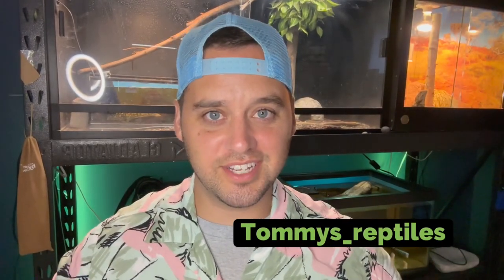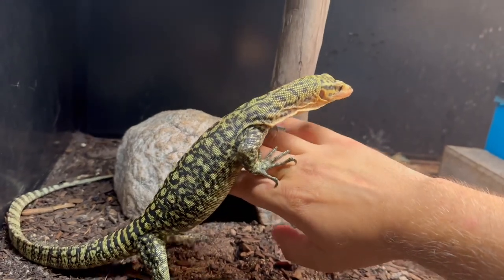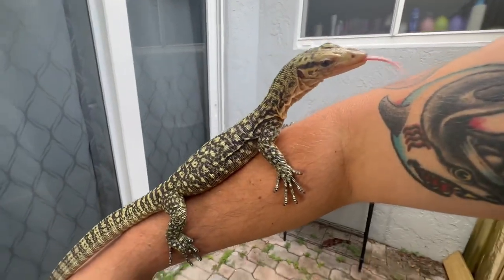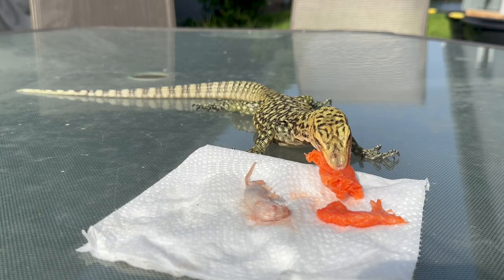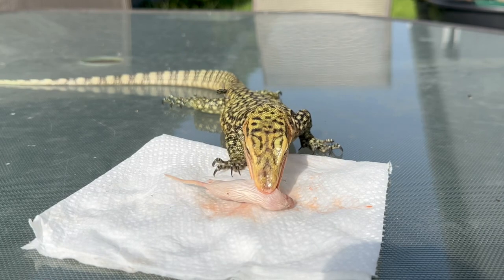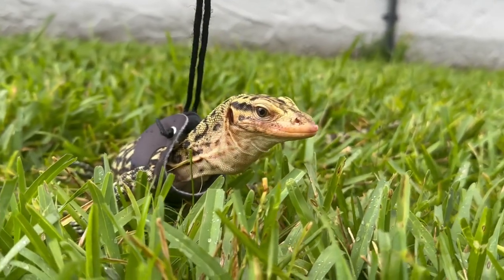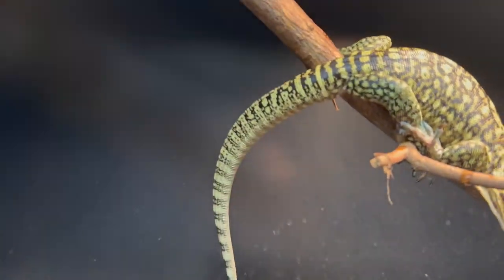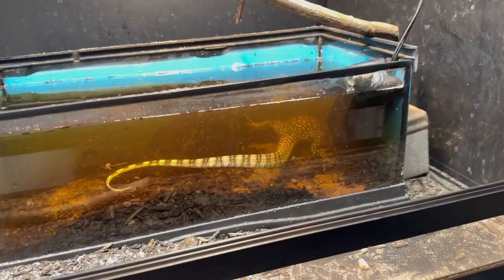WORLD’S SMARTEST REPTILE! | Intelligent Quince Monitor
Monitor Lizards are the most intelligent Reptile in the World. They have the ability to count to six, form hunting strategies, and remember their favorite hiding places.

⬇️Follow if you think Monitor Lizards are Cool!